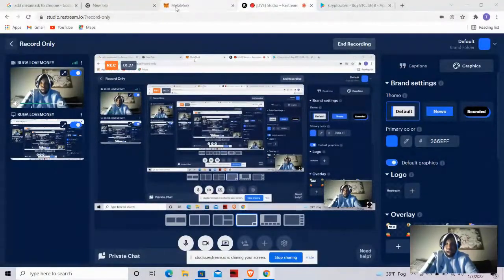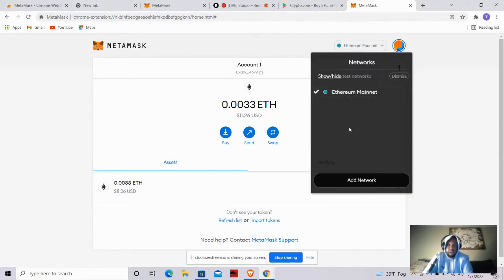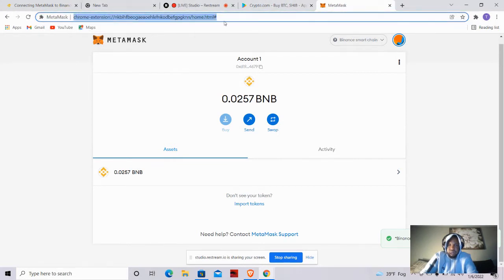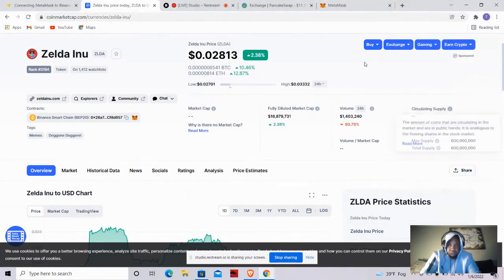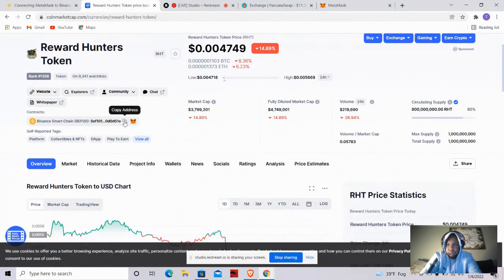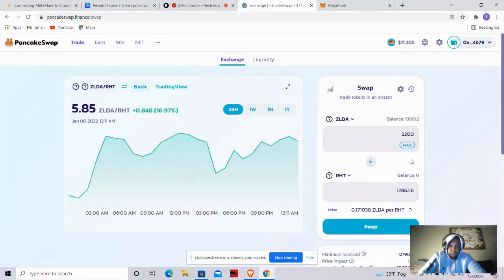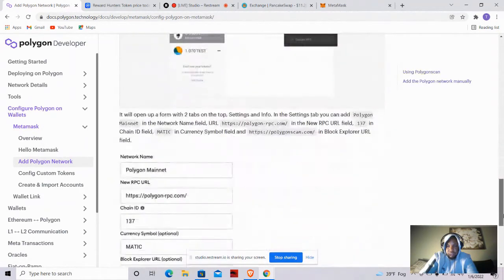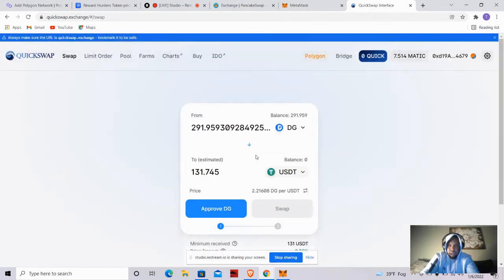HOW TO BUY ON Pancake Swap Quick Swap Or Uni swap/Zelda Inu/ $RHT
This is a detailed video explaining how to buy tokens on MetaMask using any main network. Let me know if this video was helpful.

I'll be live streaming Play 2 Earn crypto games soon
Also giving more valuable info on Crypto/Nft/Metaverses and investing.